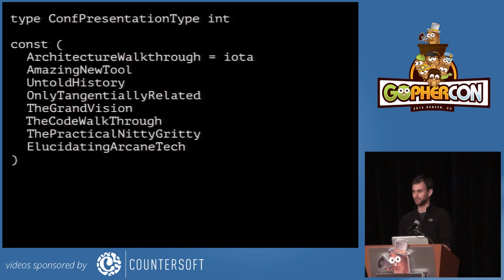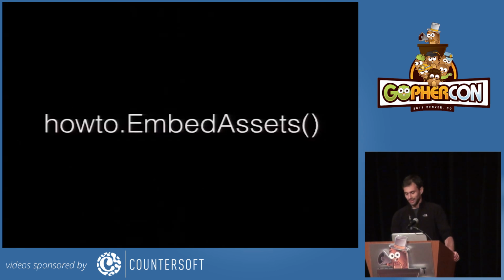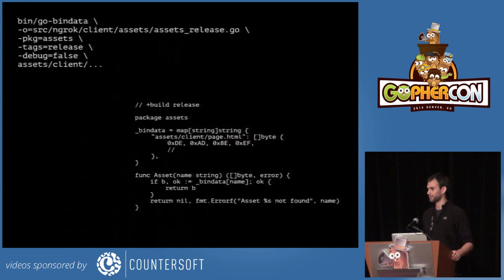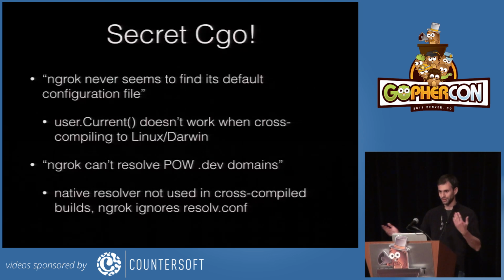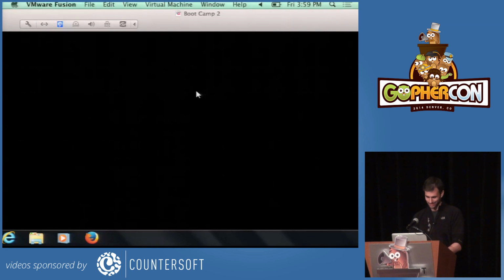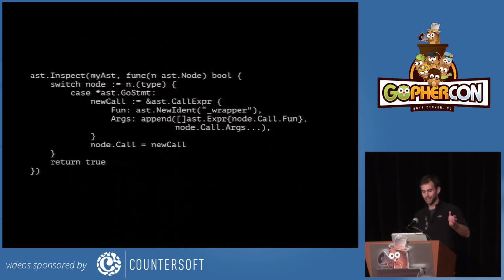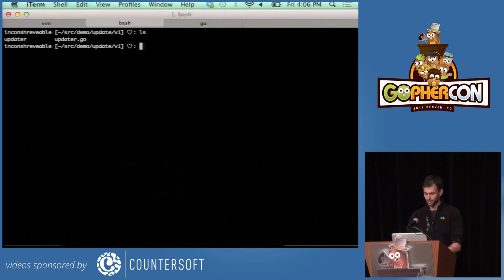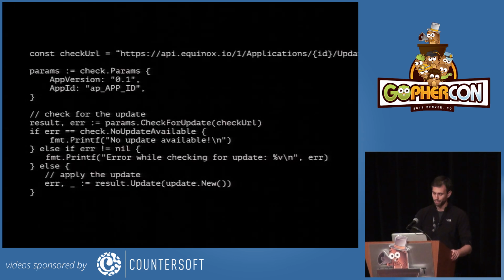GopherCon 2014 Build Your Developer Tools in Go by Alan Shreve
Go is well-known as a rising star in building infrastructure and networked services. But it also makes an excellent choice for building developer tools that are downloaded and run on diverse, uncontrolled environments around the world. I will briefly cover why Go makes such an excellent choice for creating developer tools, but the talk will focus primarily on how to solve the most common problems unique to these tools. I will cover how to bundle non-code asset files, safely cross-compile release builds, remotely auto-update, gracefully handle crashes and more by drawing on lessons and techniques learned building my own developer tool, ngrok.